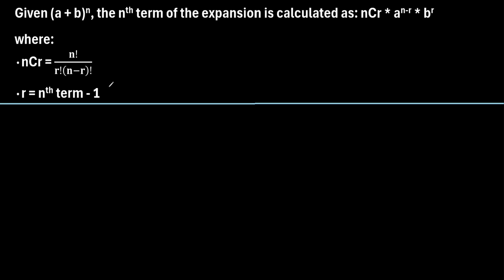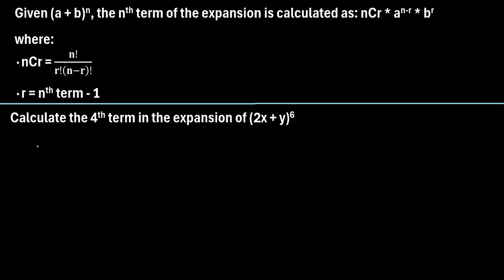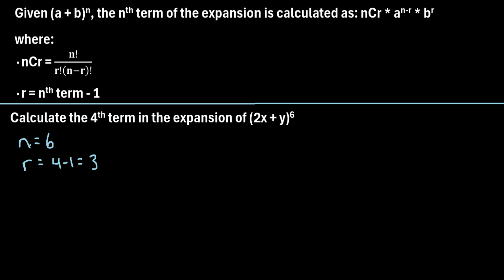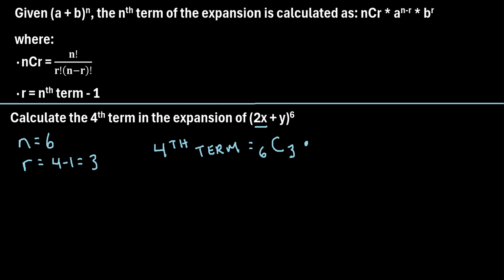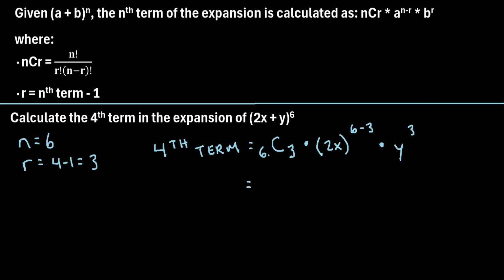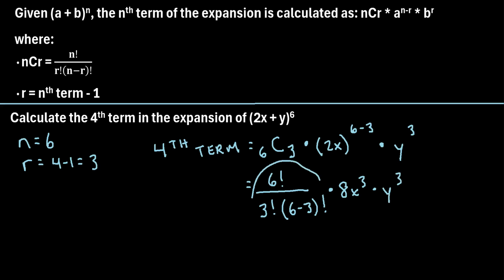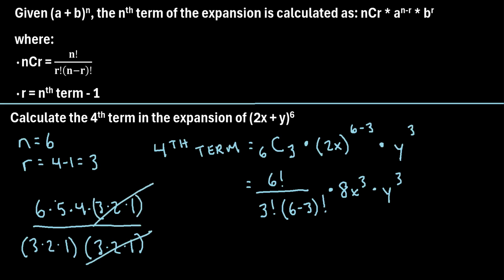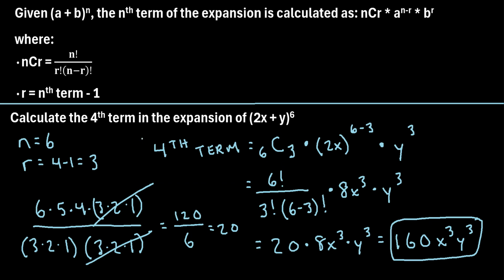How to Find the Nth Term of Binomial Expansion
In this video I explain how to find the nth term of a binomial expansion, including a step-by-step example.